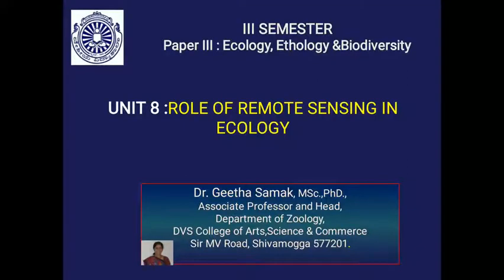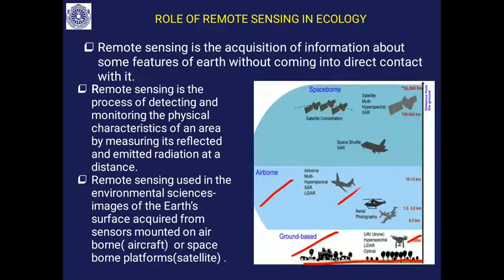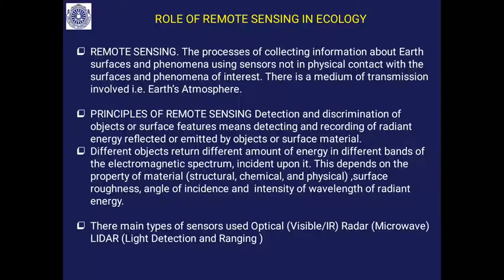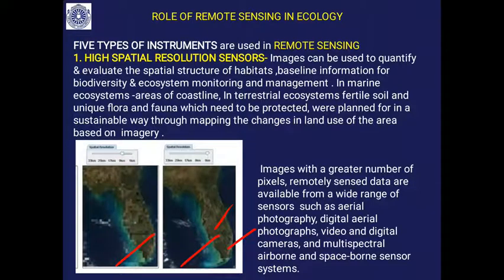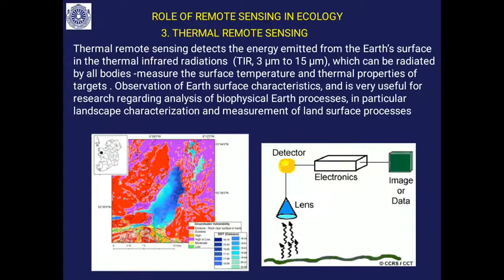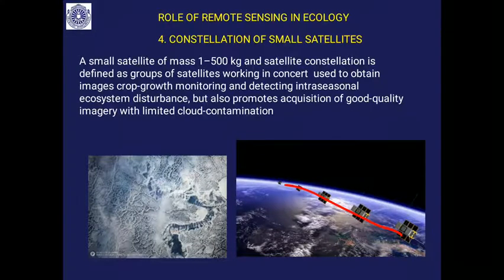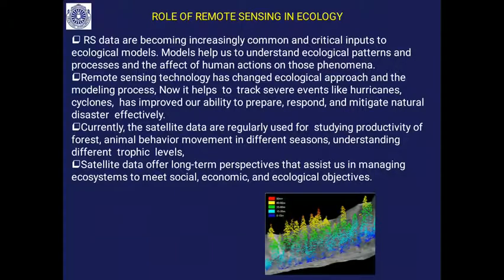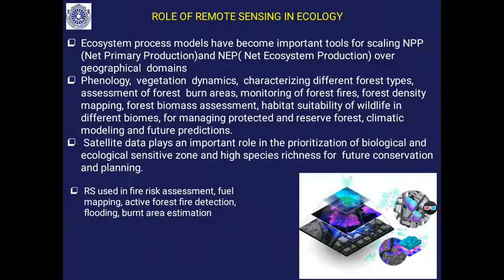Remote Sensing in Ecology